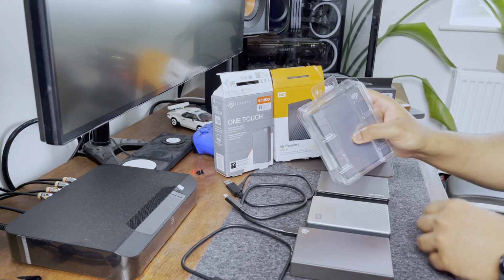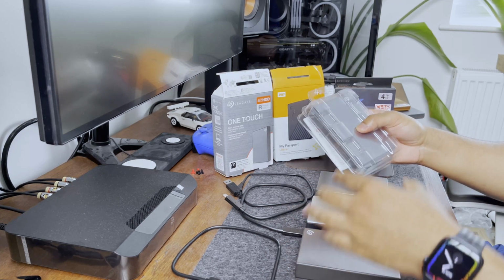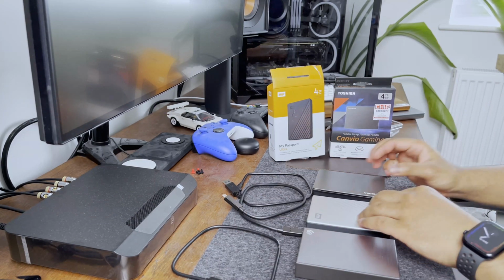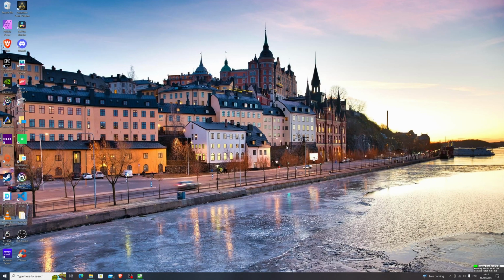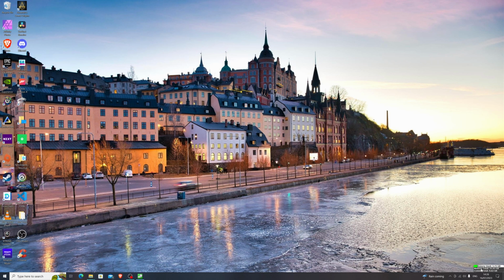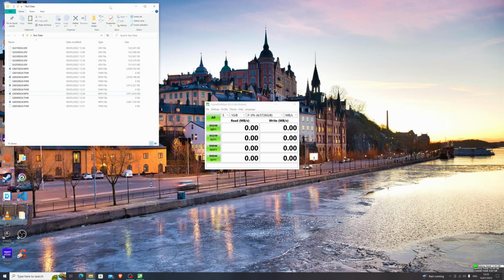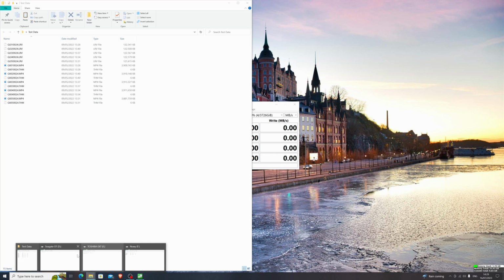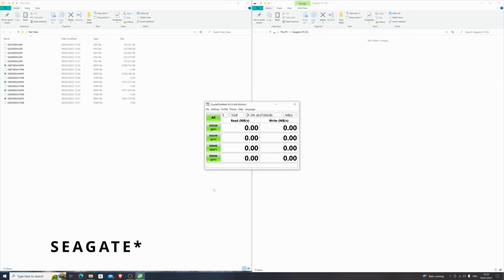Seagate One Touch vs WD My Passport Ultra vs Toshiba Canvio Gaming - which hard disk is the best?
In this video, we will compare the build quality, sizes, features, and, lastly, speeds of different hard disk drives.

Chapters
00:25 - Introduction
01:40 - Build
03:14 - Size/Dimension
03:40 - Pros and Cons
07:56 - Speed Comparison
09:08 - Extra Features Comparison
12:20 - Final Results

Links
Seagate One Touch
Toshiba Canvio Gaming
WD My Passport Ultra
Toshiba Canvio Flex
USB-C Female to USB-A Male Converter
USB-A Female to USB-C Female Converter